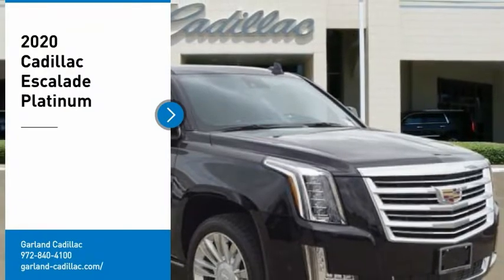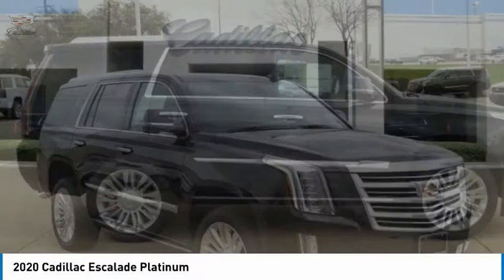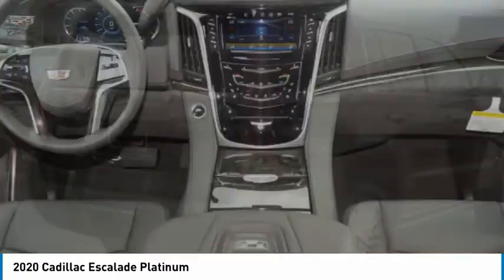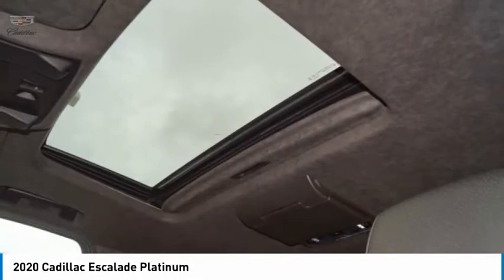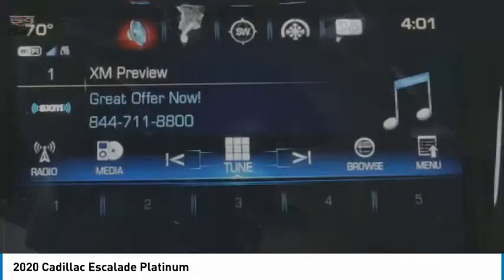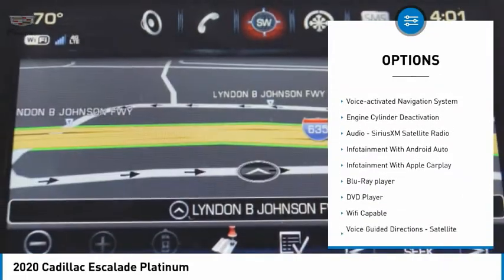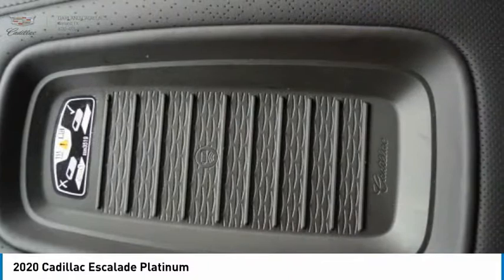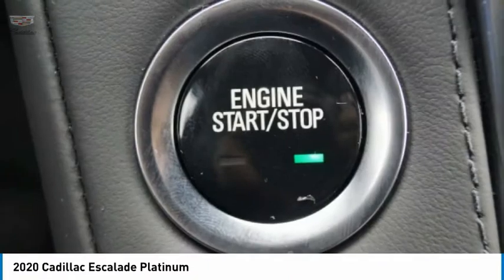2020 Cadillac Escalade Garland TX LR274010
2020 Cadillac Escalade Platinum

Garland Cadillac
11675 LBJ freeway

Pick up this Black 2020 Cadillac Escalade, available today at Garland Cadillac. This could be the one you've been searching for.